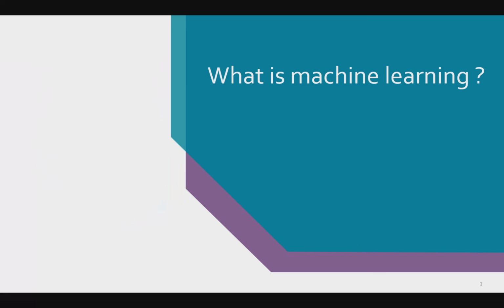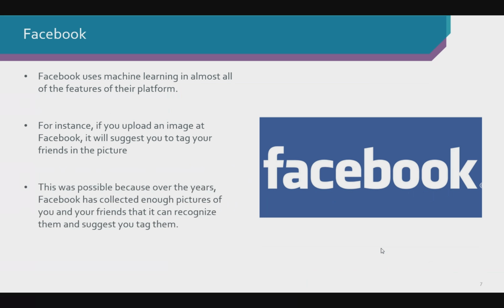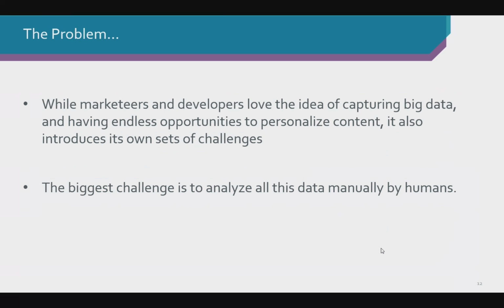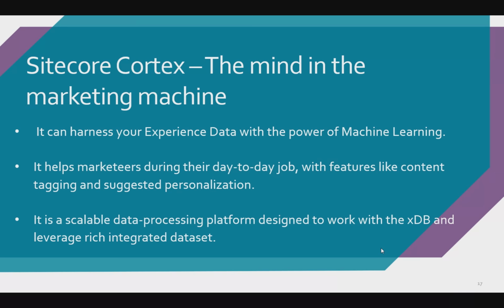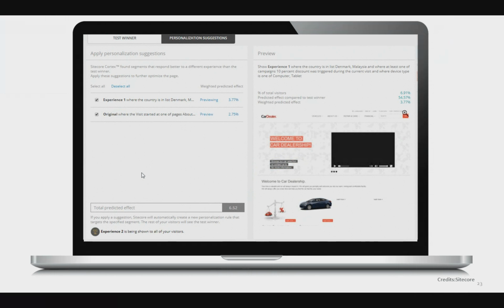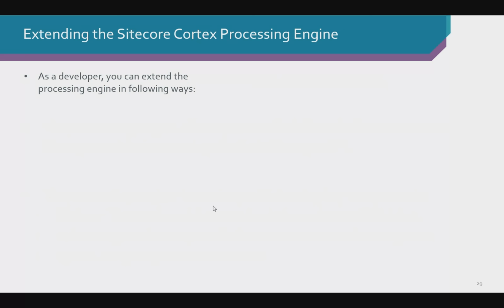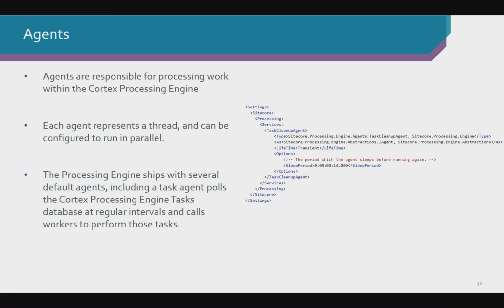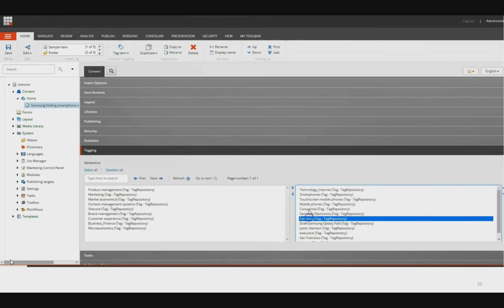Sitecore Cortex - The Mind in the Marketing Machine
Sitecore Cortex will allow marketers to harness their Experience Data with the power of Machine Learning to create individualized experiences on their channels.

This can result in elevated experiences and better ROI.

In this session, Naveed Ahmad, Sitecore Technology MVP, has talked about Machine Learning, Sitecore Cortex and its Processing Engine

and how you can configure Sitecore 9.1 with Open Calais for auto-tagging your content